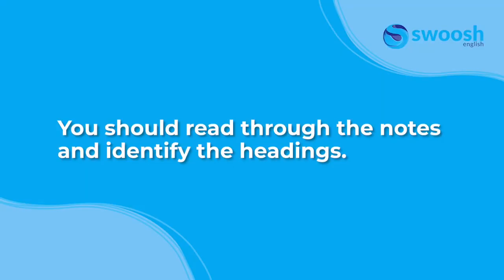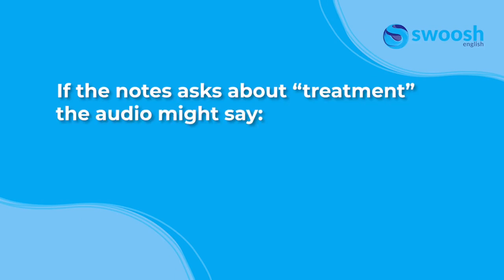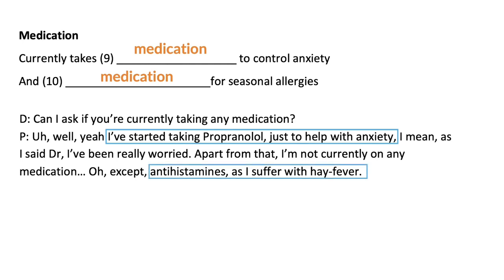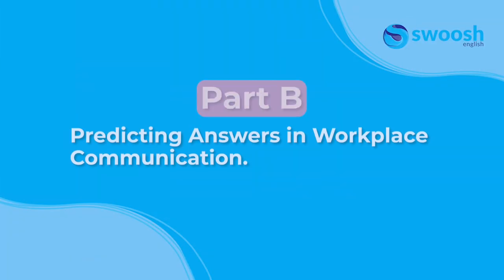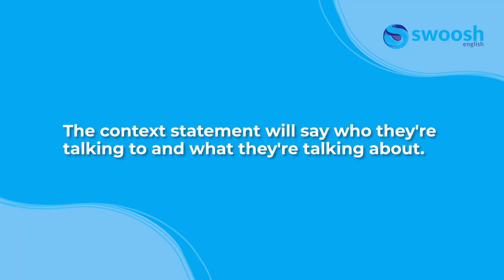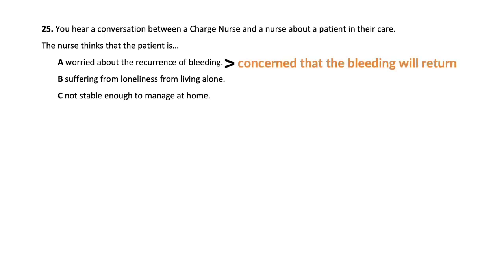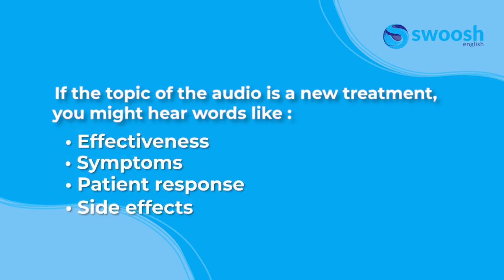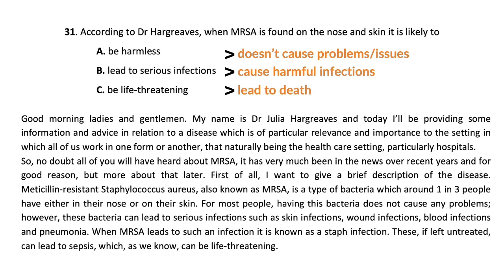Boost Your OET Listening Score with This Prediction Trick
Want to score higher in OET Listening? Start predicting your answers before the audio even begins.

In this video, you’ll learn proven techniques to predict answers in Parts A, B, and C of the OET Listening test — using headings, context, and paraphrasing cues to stay one step ahead.

✅ Learn what to look for before each part
✅ Predict the word type (noun, verb, number)
✅ Use medical knowledge and collocations
✅ Spot synonyms and paraphrasing in the audio
✅ Improve focus and avoid getting lost in details

These simple but powerful habits can give you the edge you need to pass.

You’ll get a custom study plan and direct support from our OET experts — completely free.

💬 Comment with your biggest OET Listening challenge